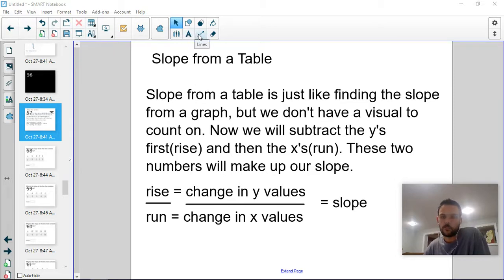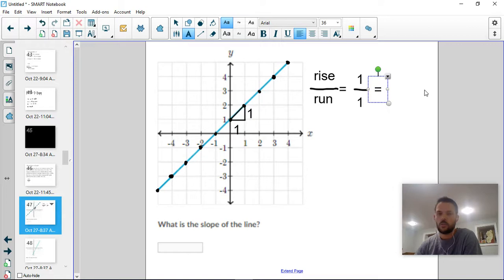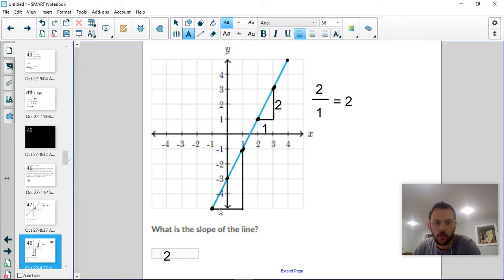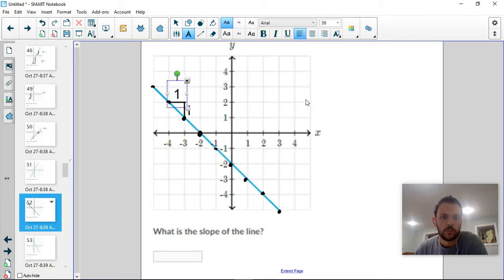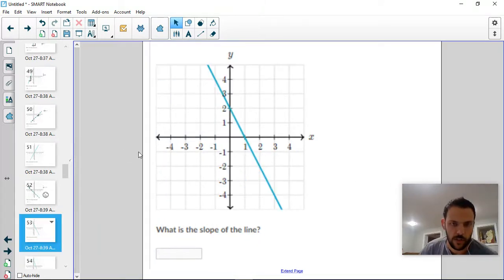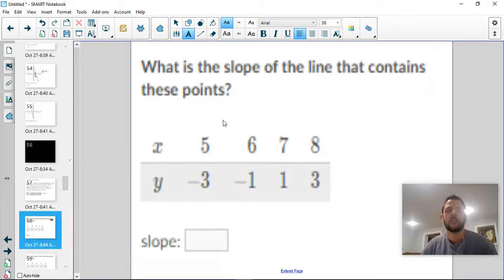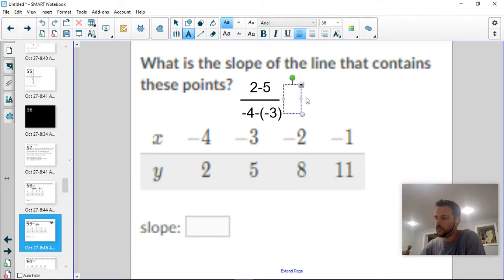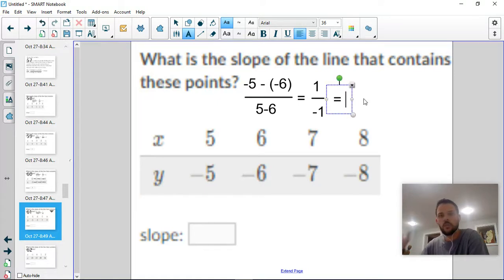Finding Slope from Graphs and Tables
Please watch this video to help better understand how to find slope from graphs and tables. This will help with your Khan Academy and Quizizz assignments this week!